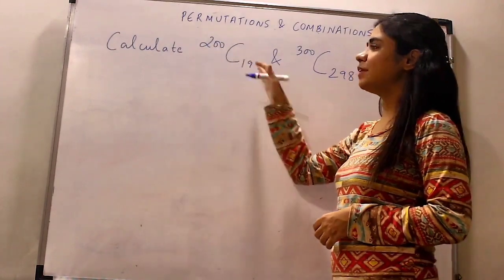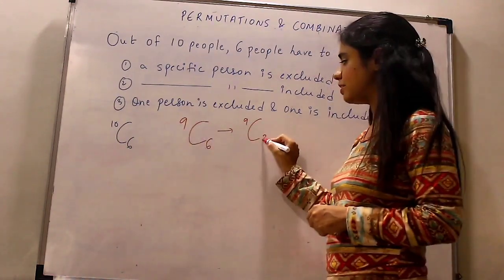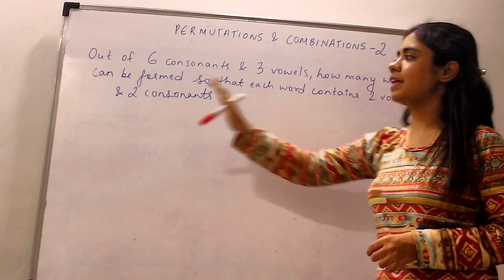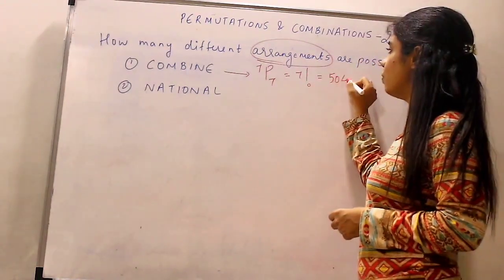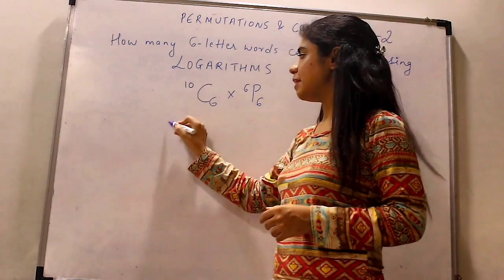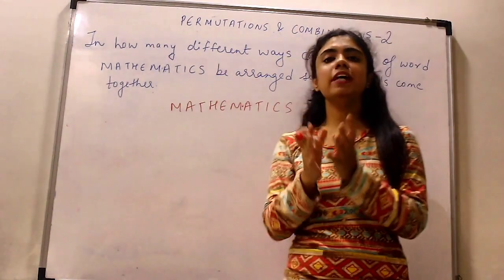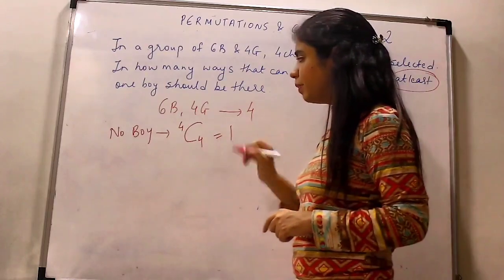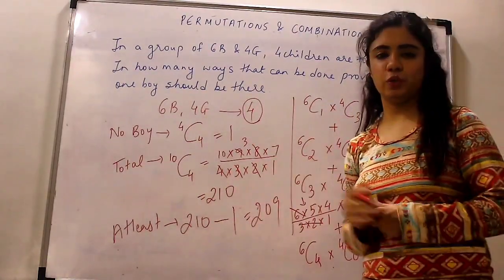Permutations and Combinations - Part 2 (Sums) (CAT/ CET/ GMAT/ GRE/ Bankpo/ SSCCGLE/ NMAT/ SNAP)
In this video we have solved quite a few sums on the the concepts of Permutations and Combinations we saw in the previous video. Sums on selections, arrangements and also combining both the concepts are discussed here.

Also, if you want us to make videos on certain specific topics, do mention it in the comments :)